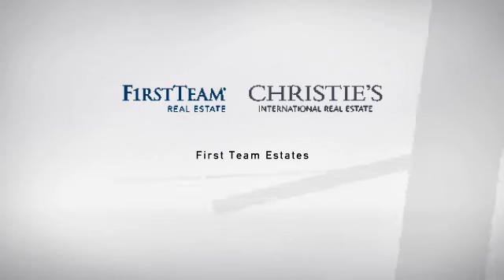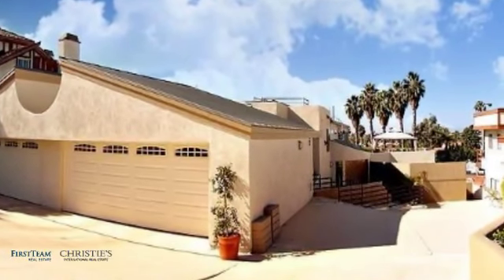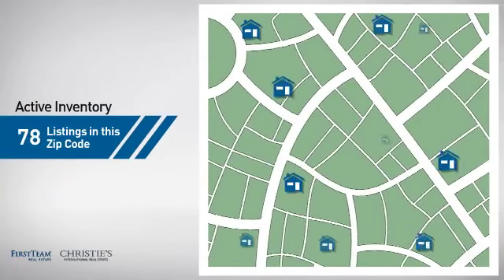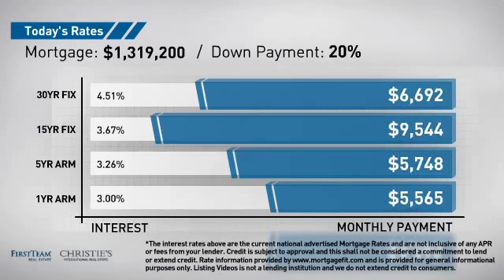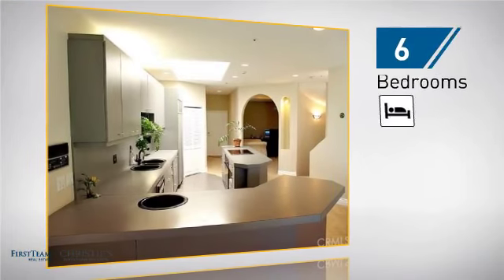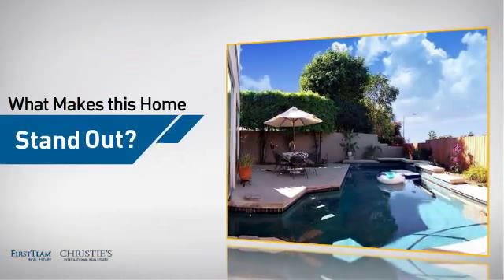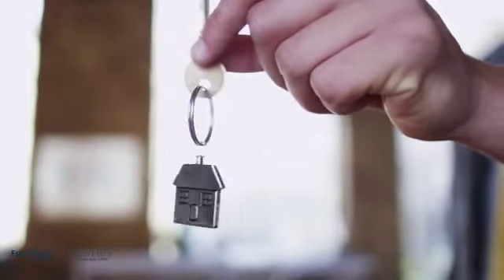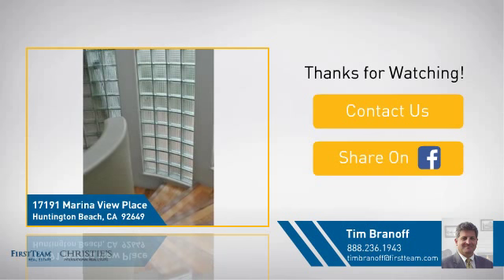17191 Marina View Place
This Modern home has Ocean & Harbour Views.Large Lot!Pool & Spa!4 Car Garage.Huge family room,Two seperate living areas.Great for two families.Huge RV Access.Granite counters in Kitchen,Stainless appliances.